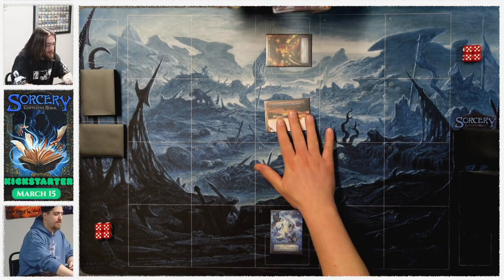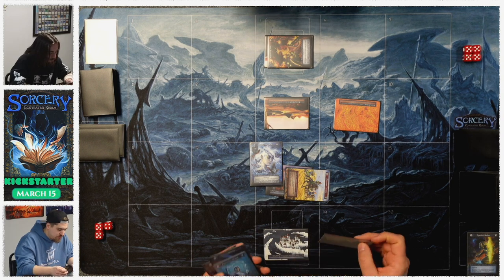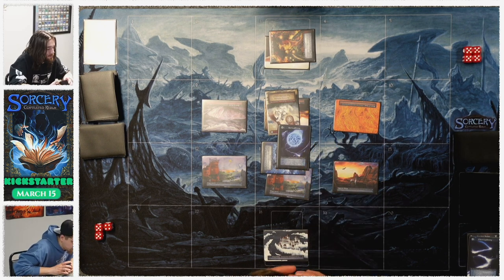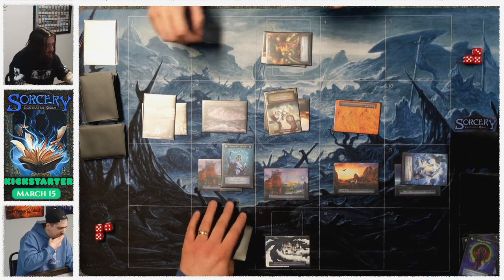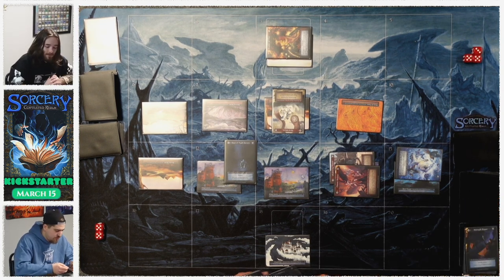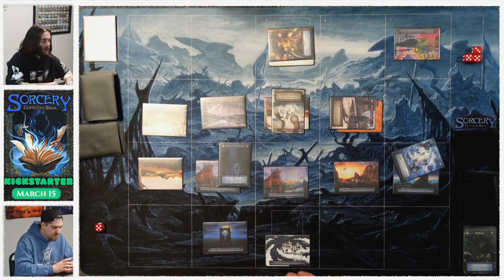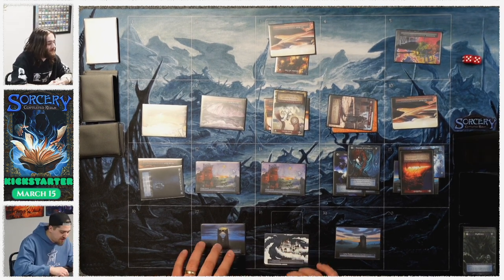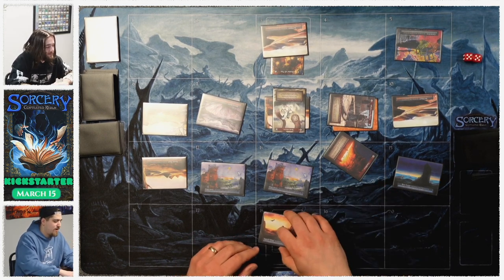Sorcery Contested Realm - Is it Fun? - Sorcery TCG